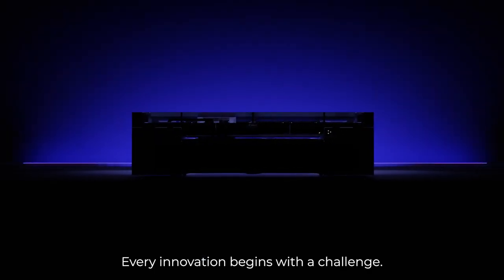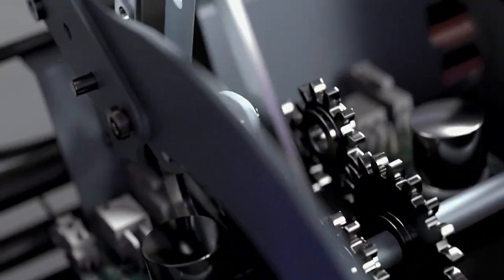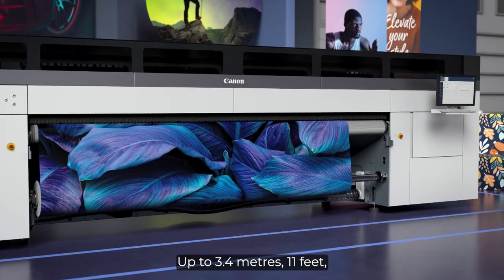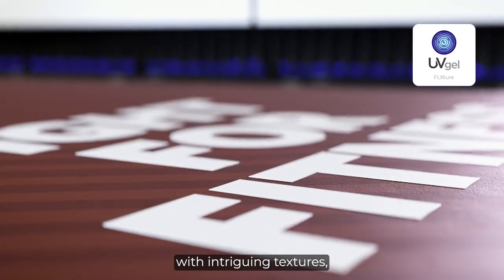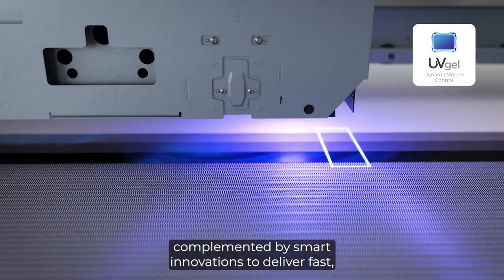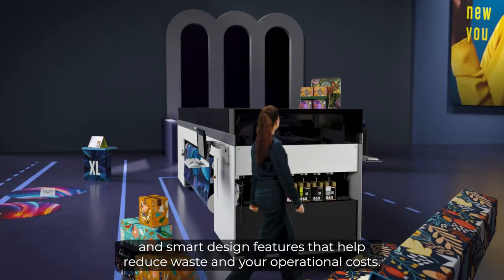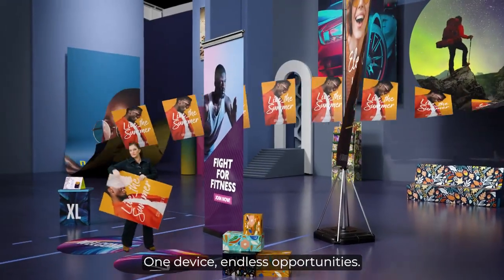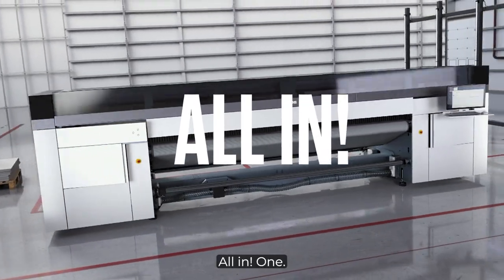Canon Colorado XL New Product Launch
It has arrived! 🥳🎉

Unveiling the 𝐂𝐨𝐥𝐨𝐫𝐚𝐝𝐨 𝐗𝐋-𝐬𝐞𝐫𝐢𝐞𝐬, the groundbreaking 3.4m / 11ft hybrid printer. It is available in hybrid and roll-to-roll configurations and powered by UVgel technology

The Colorado XL-series uses many new technologies, such as:

✅ 𝐔𝐕𝐠𝐞𝐥 860 𝐠𝐞𝐥 𝐬𝐞𝐭 which has been optimized to cover a wide variety of both rigid and flexible applications.
✅ 𝐔𝐕𝐠𝐞𝐥 850 𝐏𝐫𝐢𝐧𝐭𝐇𝐞𝐚𝐝𝐬 designed for the productive printing of high-quality, large-format graphics.
✅ 𝐔𝐕𝐠𝐞𝐥 𝐃𝐲𝐧𝐚𝐦𝐢𝐜𝐌𝐨𝐭𝐢𝐨𝐧 𝐂𝐨𝐧𝐭𝐫𝐨𝐥 to ensure exceptional print quality even with challenging media.
✅ 𝐔𝐕𝐠𝐞𝐥 𝐅𝐮𝐥𝐥𝐁𝐞𝐚𝐦 𝐂𝐮𝐫𝐢𝐧𝐠 uses a unique 3.4-metre-wide LED curing array that delivers consistent UV light dosing across the entire print width.
✅ 𝐔𝐕𝐠𝐞𝐥 𝐓𝐑𝐈𝐝𝐫𝐢𝐯𝐞 vacuum belt system features three interactive rollers and multiple powerful vacuum zones that ensure accurate positioning.